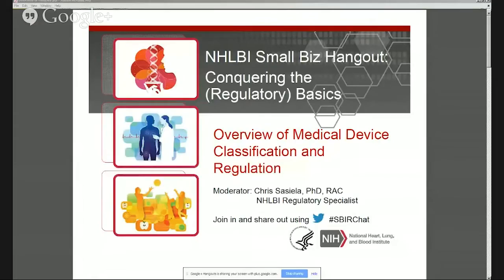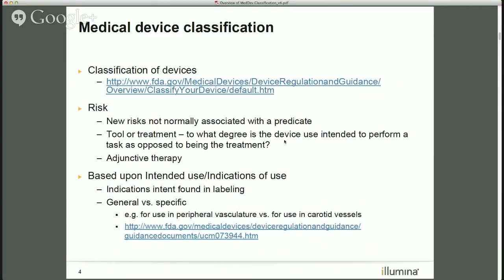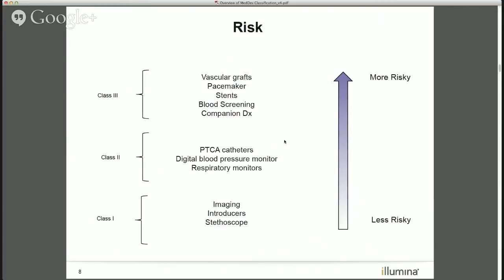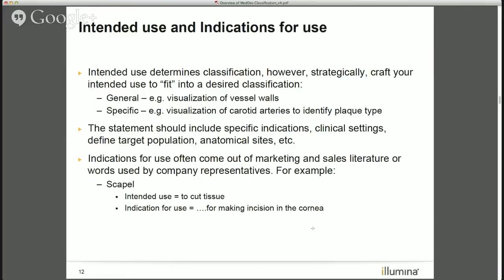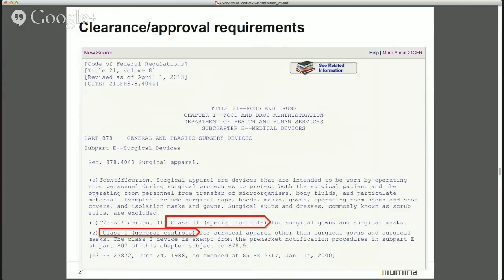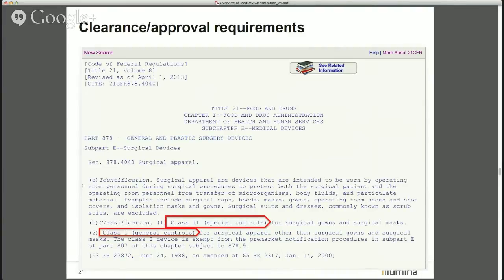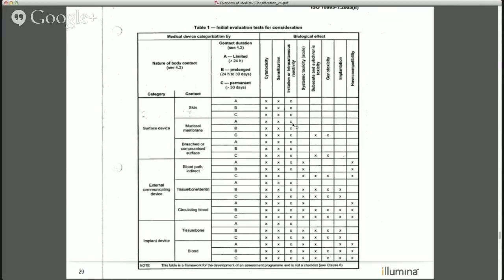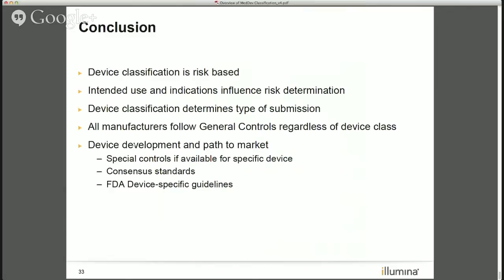NHLBI Small Biz Hangout: Medical Device Regulation Overview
Watch this NHLBI Small Biz Hangout webinar to get an overview of the medical device regulation process. You’ll learn how devices are classified based on risk — and what the classifications mean for their path to market.

This video is by the National Heart, Lung, and Blood Institute (NHLBI), part of the National Institutes of Health (NIH).

Chapter 1: Introduction 00:00
Chapter 2: Device Classification 01:03
Chapter 3: Intended use 10:13
Chapter 4: Path to market 18:57
Chapter 5: Device Class Requirements and Tools 28:44
Chapter 6: Contact Information 55:34